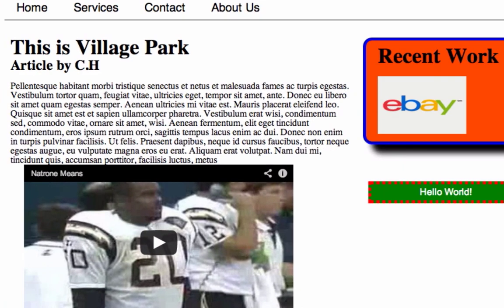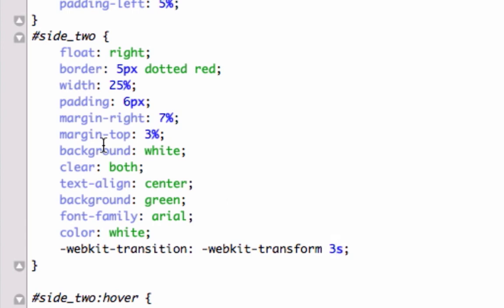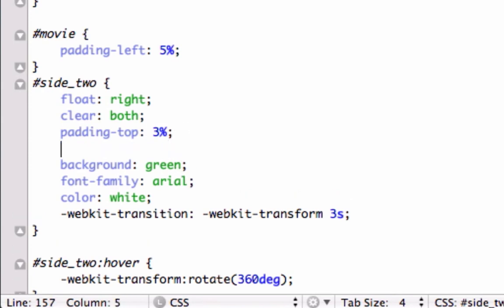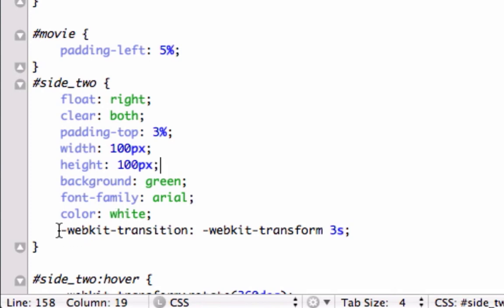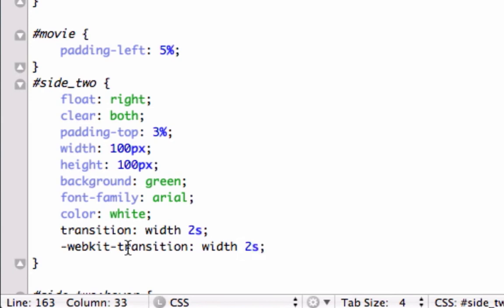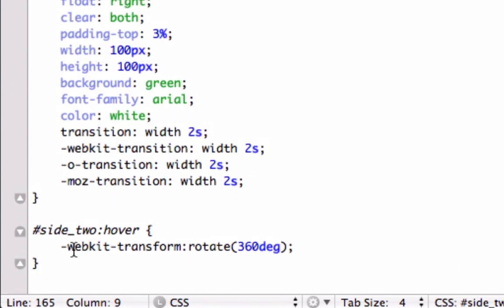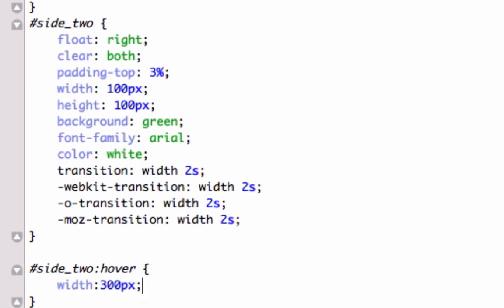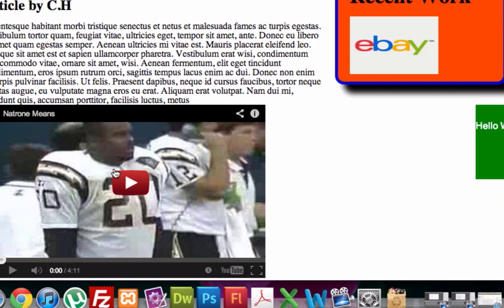26. Intro to HTML5 - CSS3 Width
In this video we learn how to add the new CSS 3 property "WIDTH" to our html 5 website